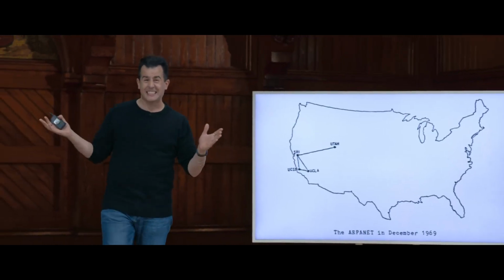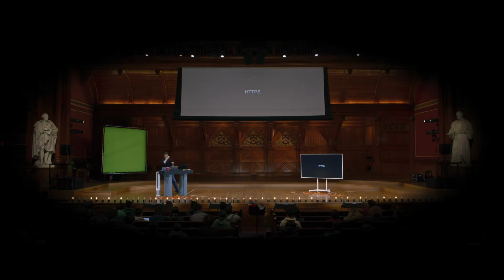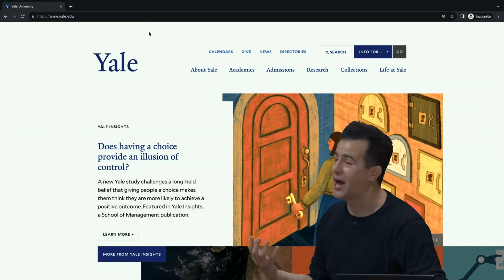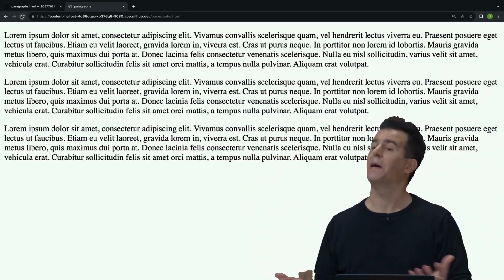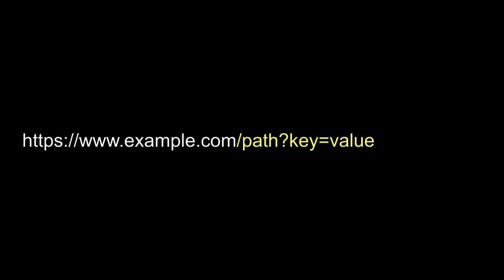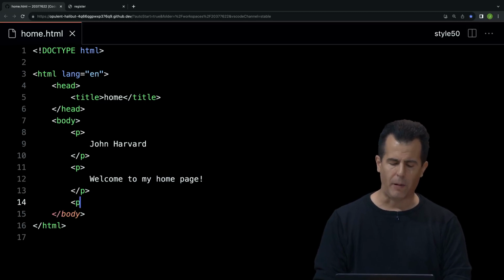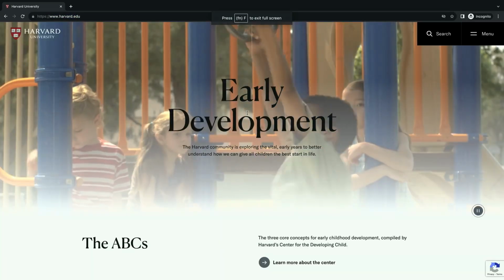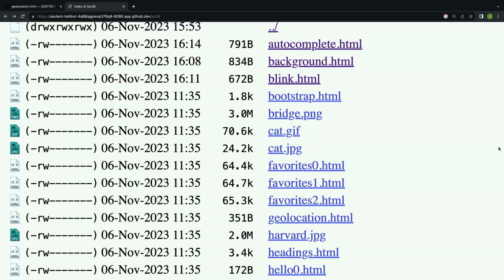CS50x 2024 - Lecture 8 - HTML, CSS, JavaScript | RGPV DE BUNKERS